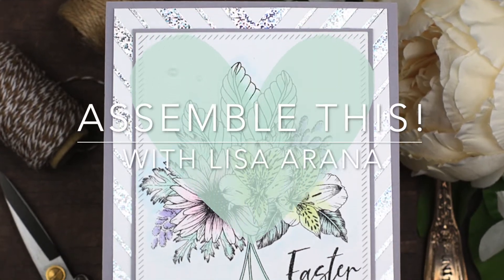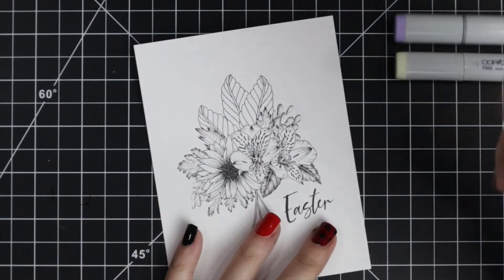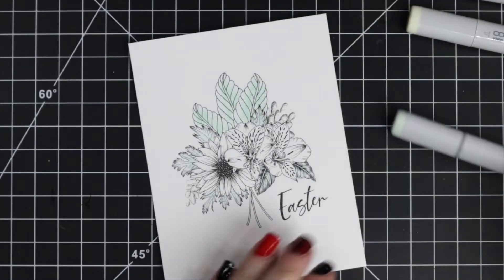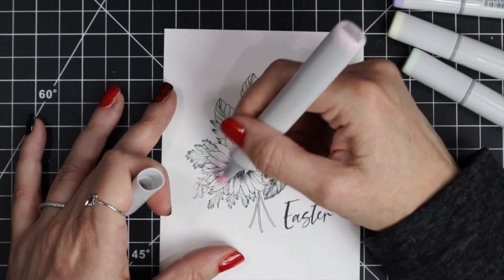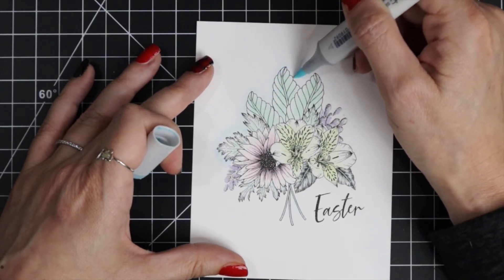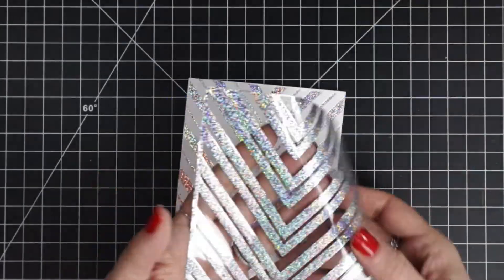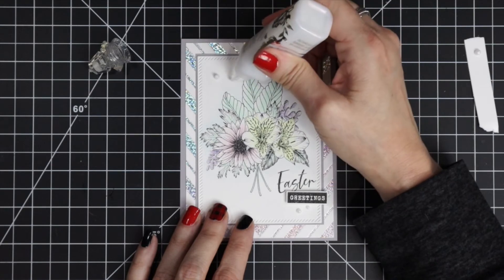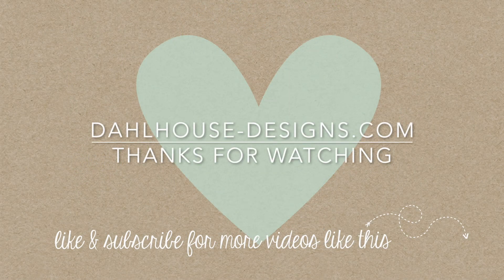Unity Quick Tip: Pastel Colored Easter Card